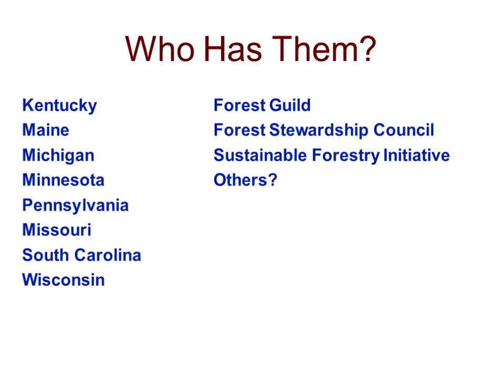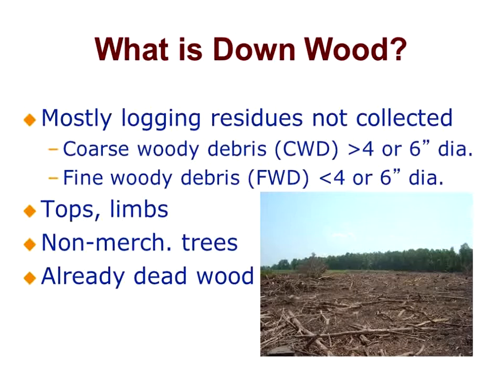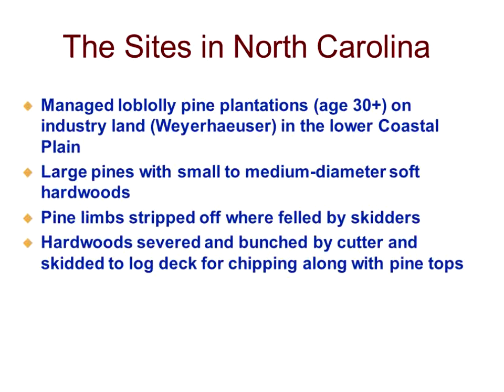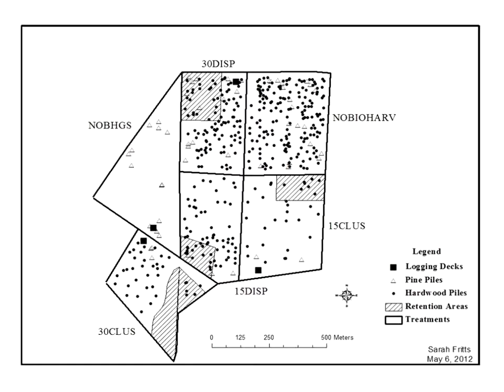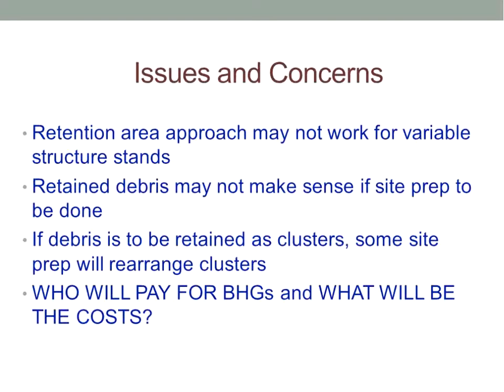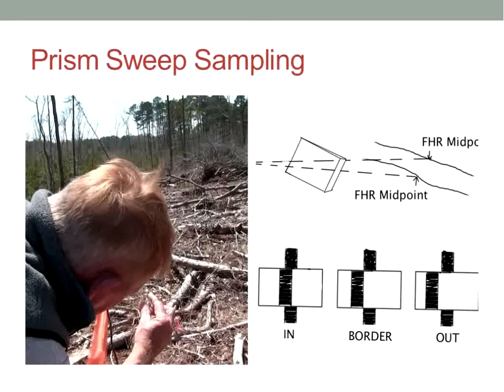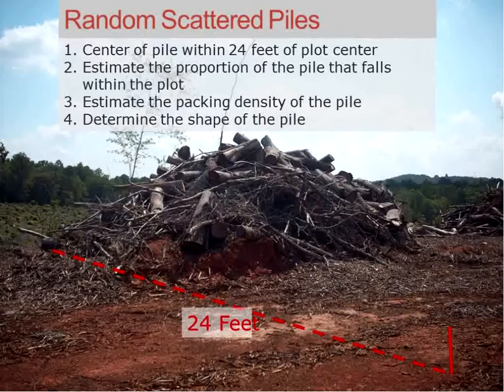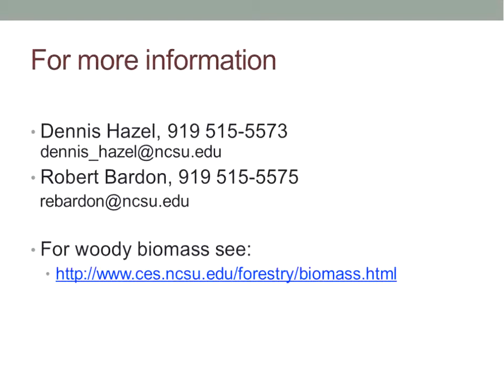Biomass harvest guideline implementation: challenges & opportunities, including inventory techniques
Want to earn credits from Society of American Foresters or
The Wildlife Society?

Earn 1 hour credit by watching this 1 hour webinar or other bioenergy webinars

Video details: This webinar will present the findings from on-the-ground implementation of alternative biomass retention approaches, discussing the feasibility of operational application. Professional loggers were asked to apply varying percentages and distribution patterns of logging debris (woody biomass) after harvest – their results and impressions will be discussed, as well as a quick inventory metric that can be applied in the field.

Originally presented April 24, 2014 by:
Dennis Hazel, Ph.D.
Robert Bardon, Ph.D.